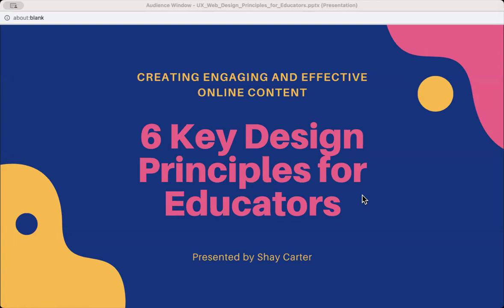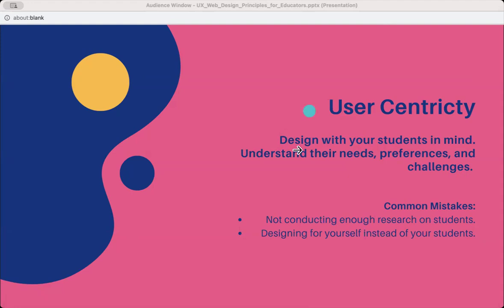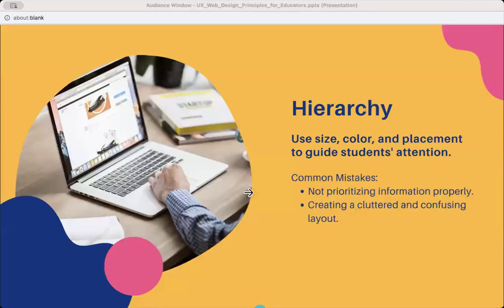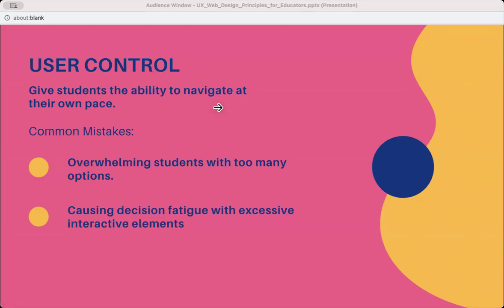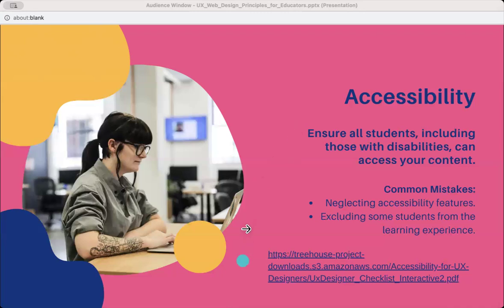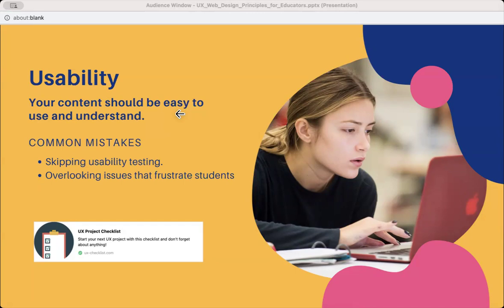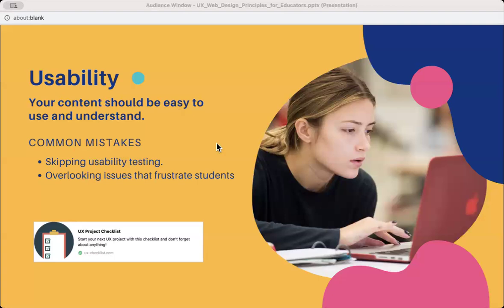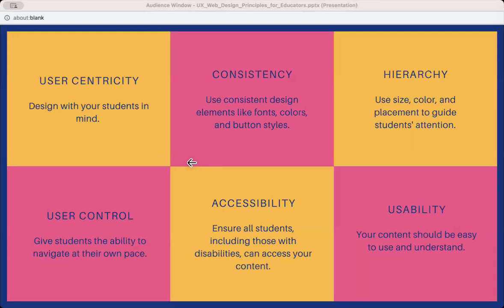Design for Educators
6 Key UX/Web Design Principles for Educators

Welcome, educators! 🎓 I am Shay Carter, a Ph.D. student focusing on Instructional Design. In this video, we explore six essential User Experience (UX) and Web Design principles to help you create engaging and effective online content for your students. Whether you're new to digital design or looking to refine your skills, these practical tips and common mistakes to avoid will enhance your teaching materials and boost student engagement.

Principles Covered:
1. User-Centricity
2. Consistency
3. Hierarchy
4. User Control
5. Accessibility
6. Usability

By incorporating these principles into your content design, you'll create a more intuitive and inclusive learning environment. Watch now and transform your digital content!